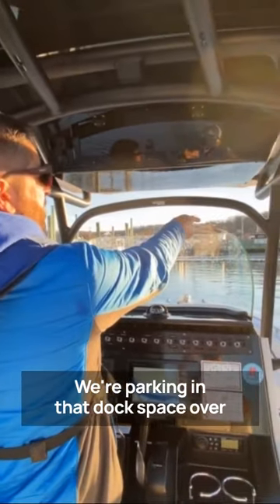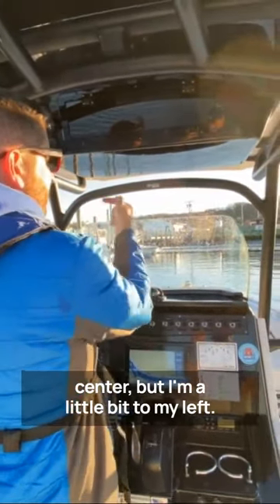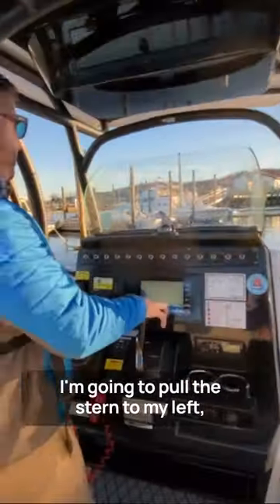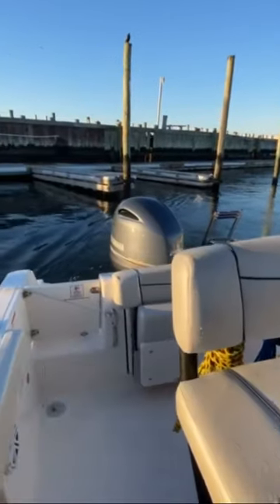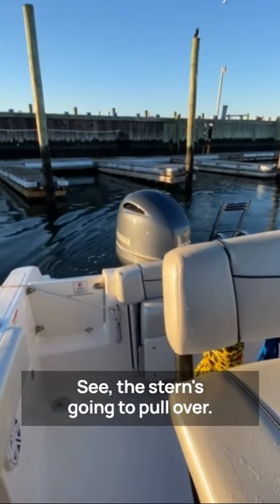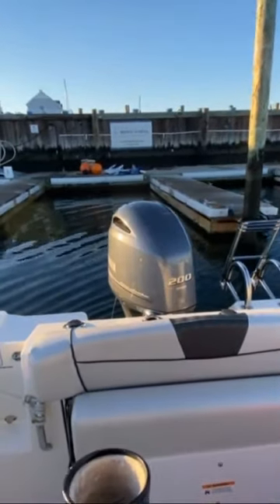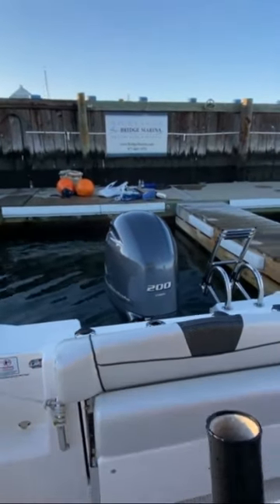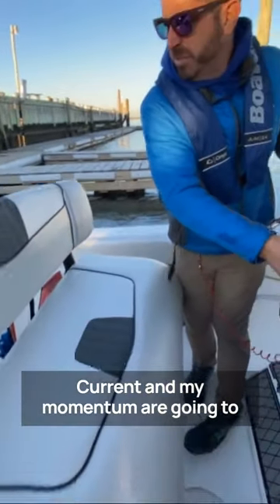Boat Docking Tip from Bridge Marina: Backing into the Slip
In this video, Ray Fernandez of Bridge Marina demonstrates how to back the boat into the dock slip with proper steering techniques and utilizing the current.